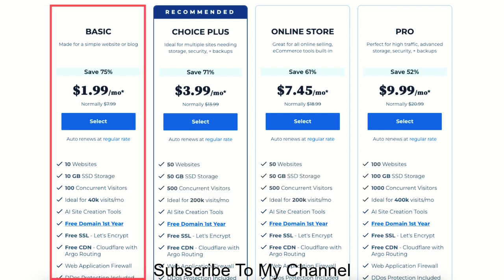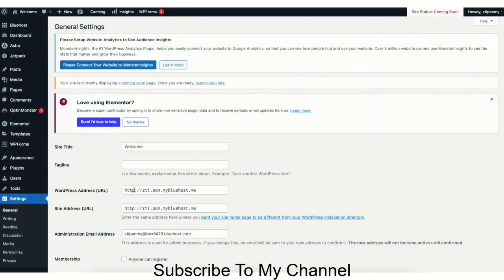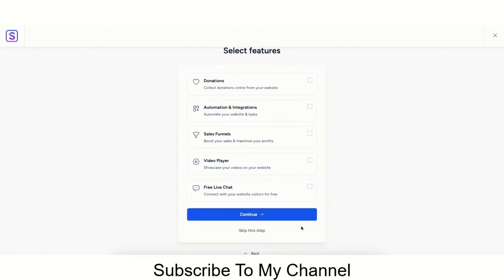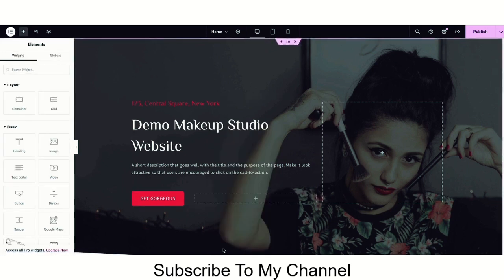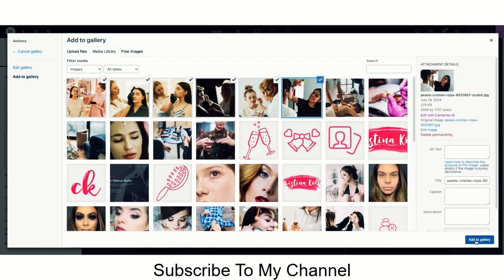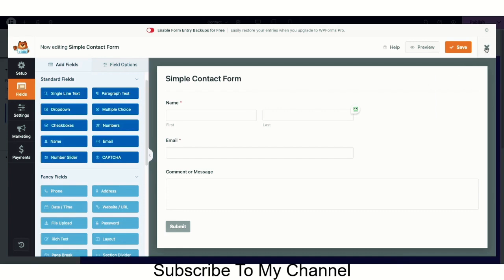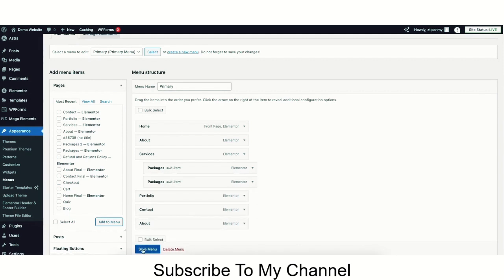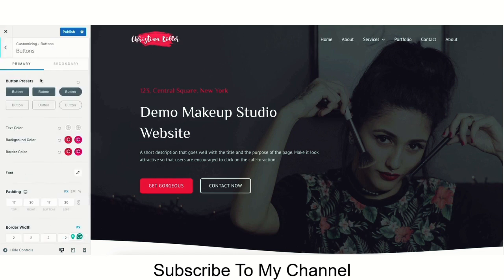"How to Build a Makeup Artist Website: A Step-by-Step Guide for Creating Your Portfolio Site"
In this tutorial, I’ll walk you through the process of creating a website for your makeup artist business. This easy-to-follow guide covers everything from start to finish, using WordPress and the Elementor page builder.

By the end of the video, you'll know exactly how to set up a makeup artist website, from initial creation to final touches. Plus, you'll get a discount on Bluehost and a free domain name for your site.

Here's a quick overview of the steps involved:

Choose a Domain Name: This will be the web address for your makeup artist business.
Get Web Hosting: This service keeps your website online.
Install WordPress: The platform where you’ll build your site.
Select a WordPress Theme: Pick a design that fits your brand.
Use Elementor: This drag-and-drop editor simplifies the design process.

We’ll explore various professional WordPress themes using Astra Starter Templates and show you how to customize your site with Elementor, making the whole process straightforward and efficient.